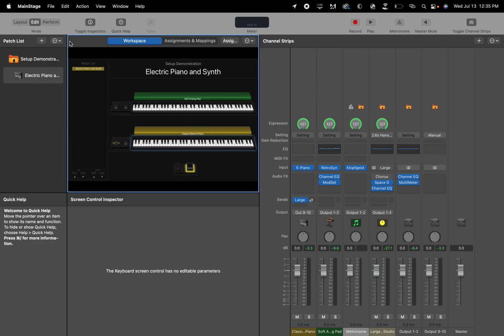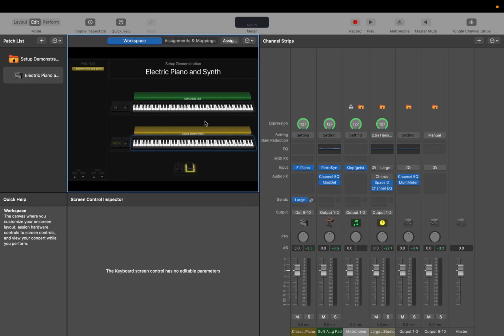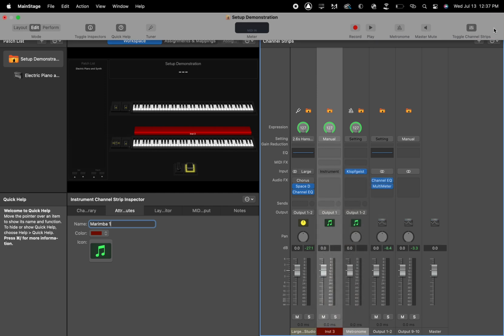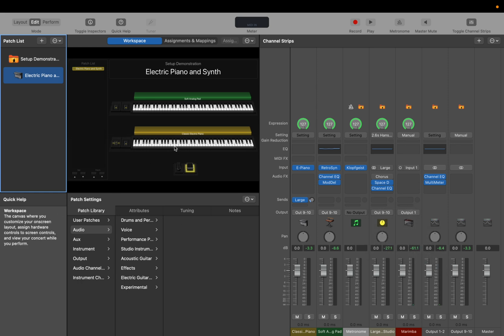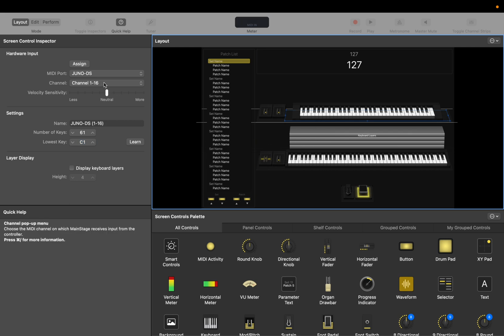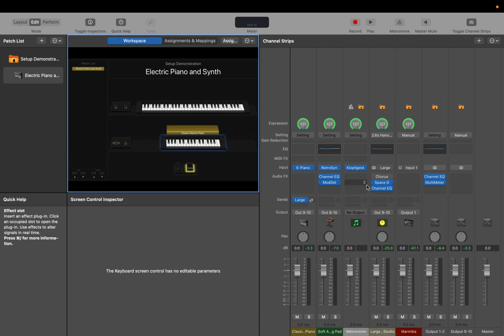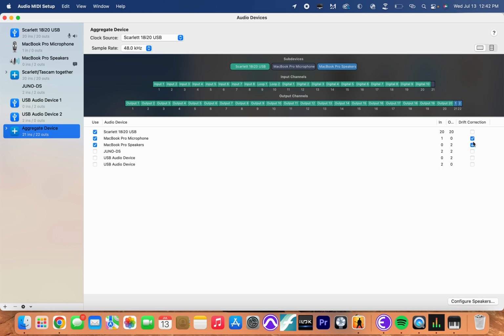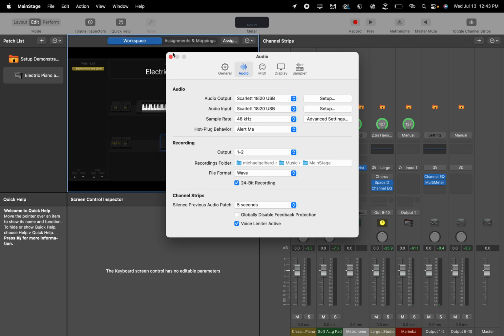Mainstage Setup: Audio Interface and Midi keyboard/Synth via USB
This video is to help marching arts directors complete the steps needed to setup the show keyboard and audio interface with the laptop running mainstage. This step is very vital to transition your analog (adjusting audio using physical sliders) setup to a digital (adjusting audio using ipad or laptop) setup.